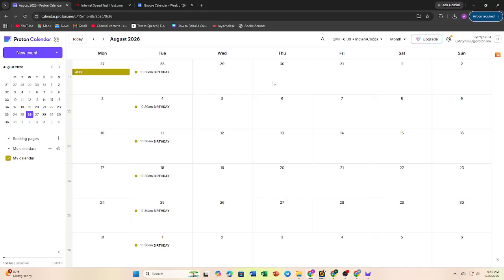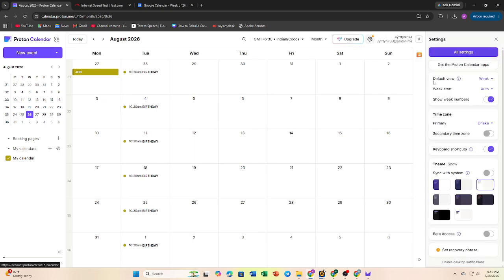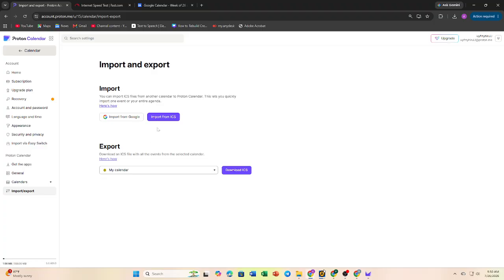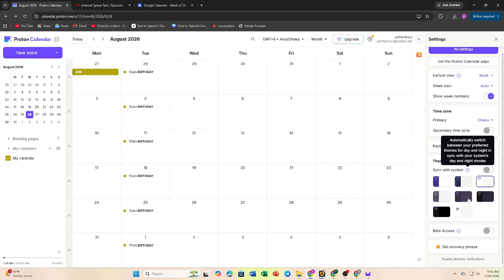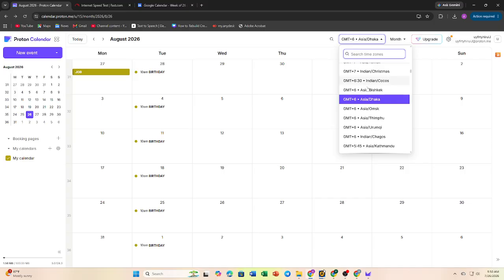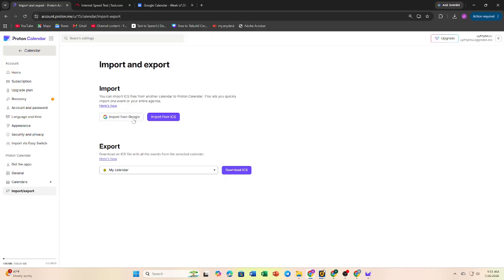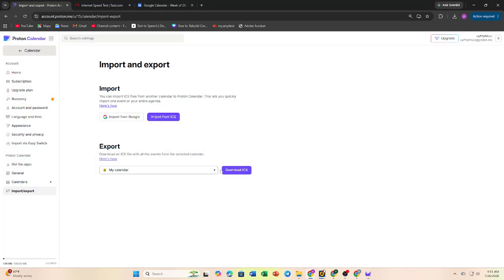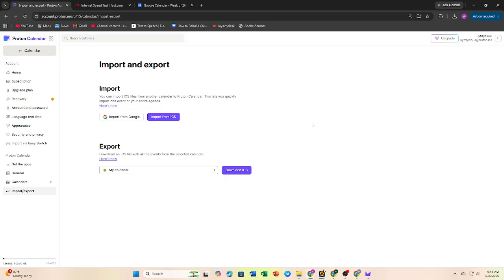How to Add Holidays to Proton Calendar Full Guide 2026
Add holidays to Proton Calendar with this complete 2026 guide. Learn how to add holiday calendars, display important national and regional holidays, manage holiday calendar settings, and keep your schedule organized with important dates. Follow step-by-step instructions to add and manage holidays in Proton Calendar in 2026.